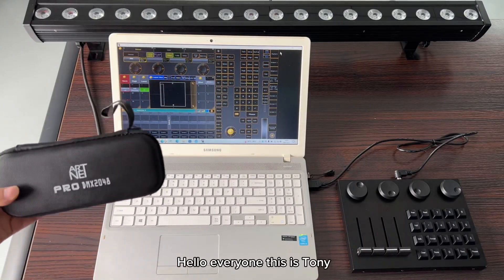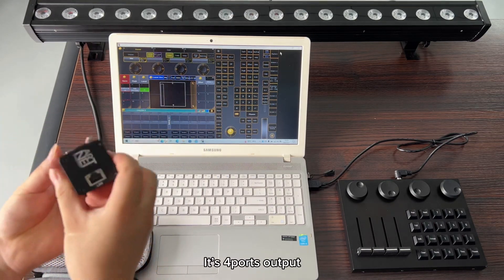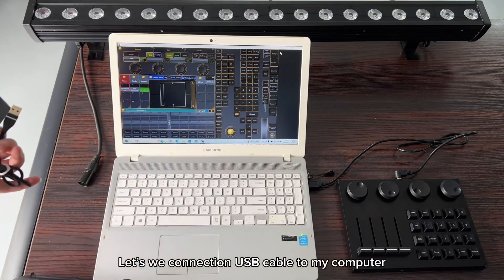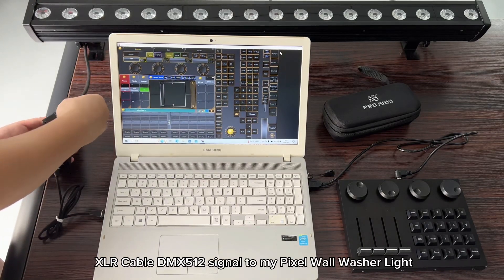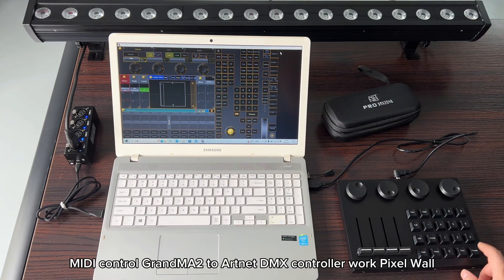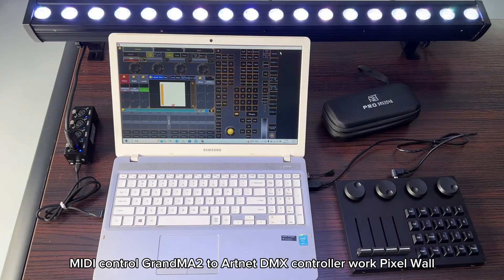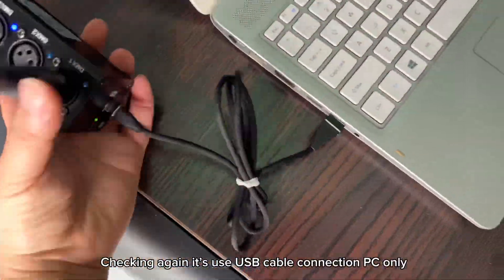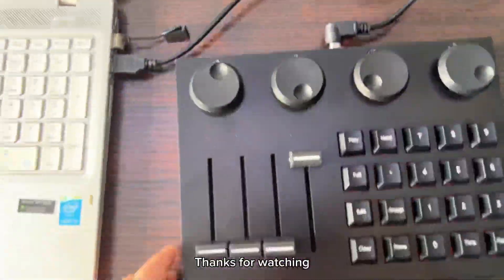Aoshowled@ NEW USB Artnet DMX512 Controller and MIDI Control system, used small projects or training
Aoshowled@ NEW USB Artnet DMX512 Controller and MIDI Control system, it’s used any Small Stage Lighting Projects like Wedding/Party/Disco/DJ/Lighting or Training , Working with GrandMA2 onPC